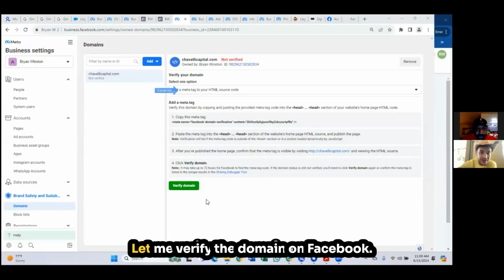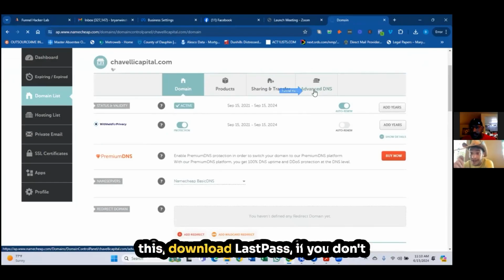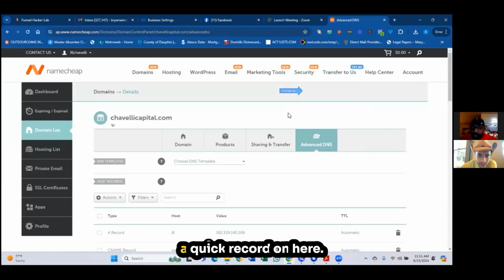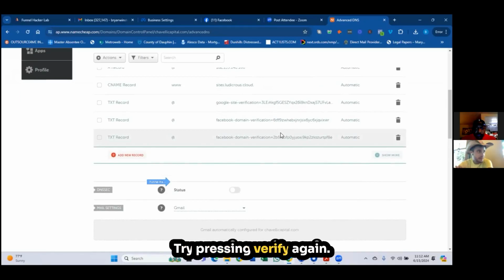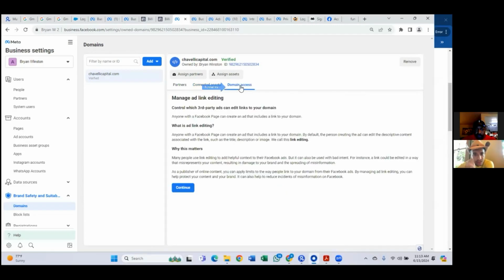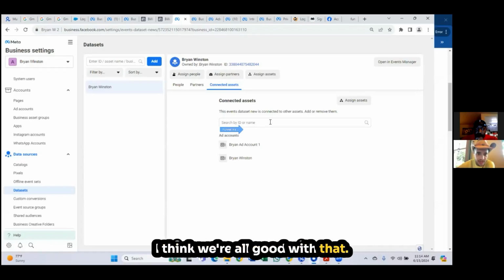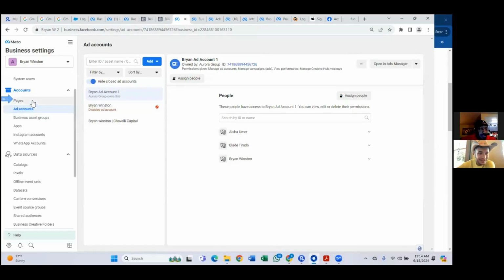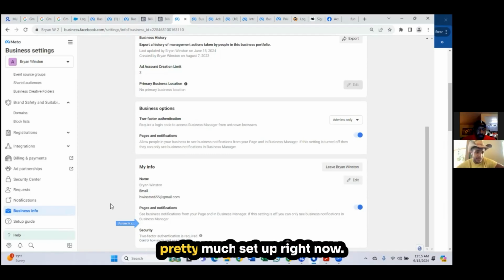🚀 Master Your Facebook Ads Setup for Credit and Finance Businesses | Complete Guide 📈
Welcome, credit card businesses, business funding experts, and finance professionals eager to run successful Facebook and Instagram ads!

In this video, I'll guide you through the exact setup of your business manager account to maximize your success and avoid being flagged.

Key Points Covered:

Special Credit Financing Category:
Ensure Compliance: Learn how to mark your ad as part of the special credit financing category to stay compliant.

Business Manager Setup:
Proper Configuration: Discover the crucial steps to properly configure your business manager to prevent future issues.

Domain Verification:
Follow a detailed walkthrough to verify your domain on Facebook using GoDaddy or Namecheap.

Adding DNS Records:
Step-by-step guide to adding a TXT record to your DNS to facilitate domain verification.

Password Management:
Tips on using LastPass for secure and efficient password management.

Connecting Assets:
Instructions on assigning assets, ensuring access to data sources, and setting up Instagram and ad accounts.

What's Next?
Enjoy the video and let's make those ads work for you!

📩 Have questions? My DMs are always open!

Note: After the recording, we'll discuss some additional, confidential strategies to further optimize your ads.